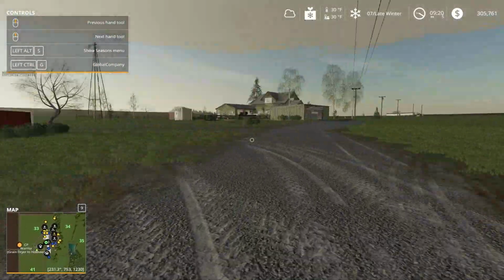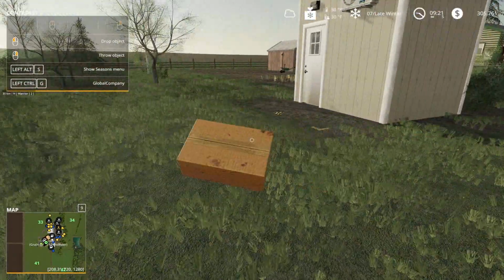Farming Simulator 19 ᴴᴰ Lone Oak Farm REVISITED by BulletBill/OxygenDavid - Let's Play 🚜 Episode 34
Farming Simulator 19 ᴴᴰ Lone Oak Farm - by BulletBill/OxygenDavid - Let's Play 🚜 Episode 34

Welcome to the Lone Oak Farm by BulletBill, converted to FS19 by OxygenDavid.  I didn't get a chance to play this map in FS17 and couldn't resist diving in just after release.    In this "Let's Play" were joined by Billy Bob and Jack for what we hope will be fun adventures while farming.

J

Opening Music
Song 1: Acoustic Rock